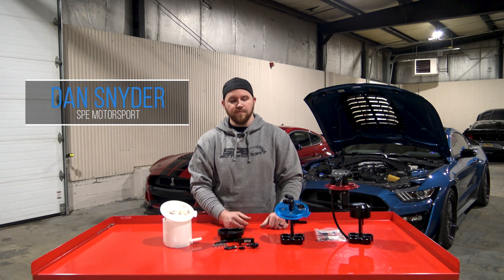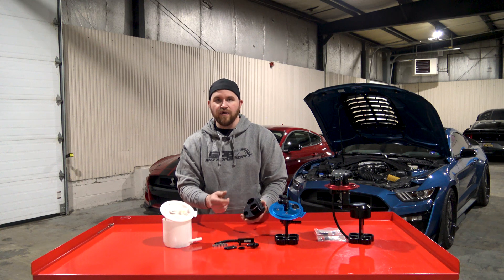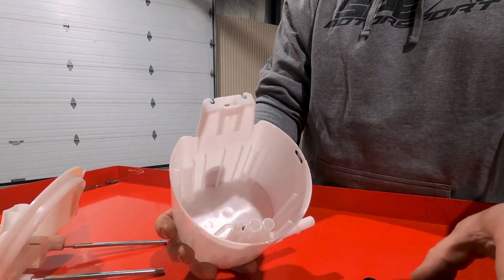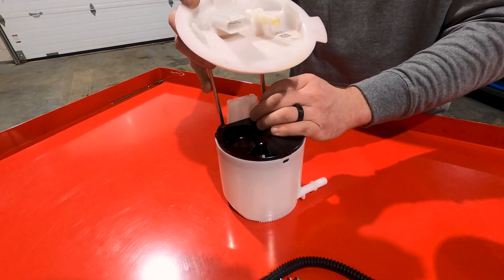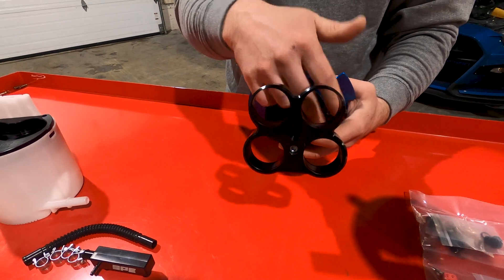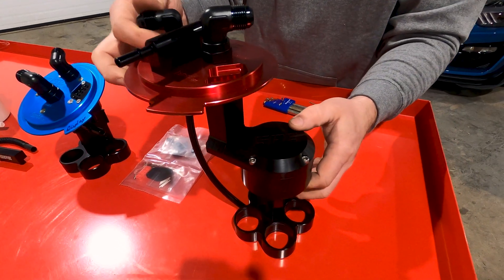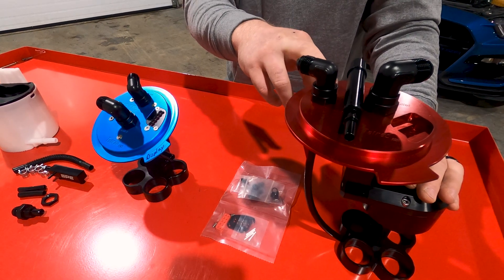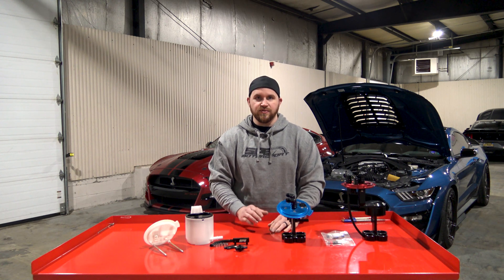SPE Mustang F150 Fuel Pump Hats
With the ever growing progression of horsepower, SPE Motorsport thought it was time to give the mustang guys some more power capability. It's not uncommon for GTR’s and Lambos to produce well over 2000 hp. The Mustang market is used to needing mechanical fuel pumps or extremely high dollar electric pumps and control modules. Now there is a simple effective drop in solution.